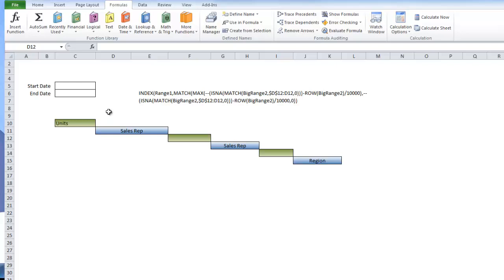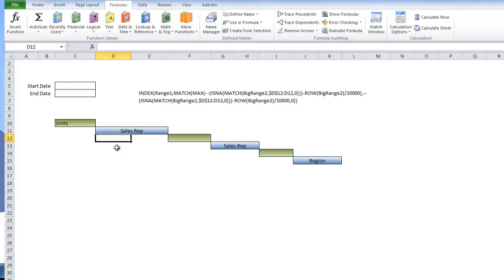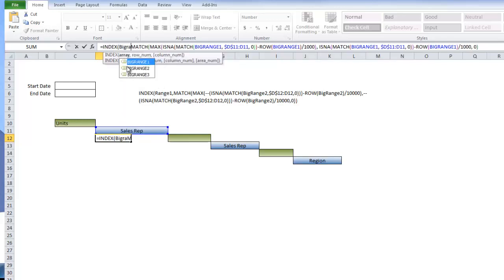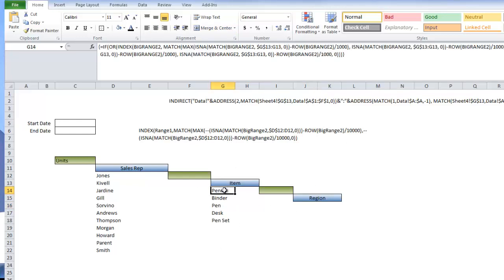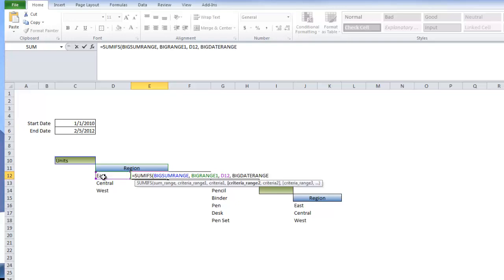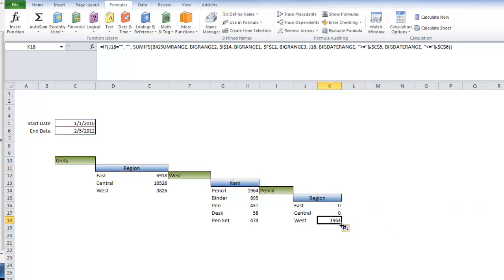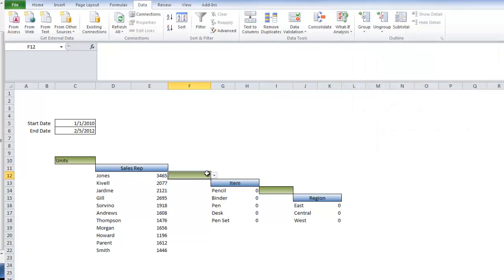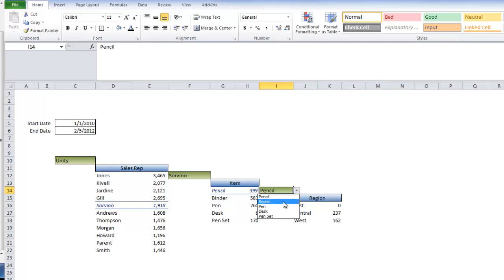Create a Drill Down Menu in Excel (2) - Cascading Drop Downs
I show you how to create you own excel drill down. This is part two of the video series.